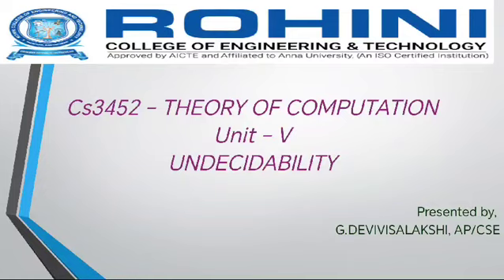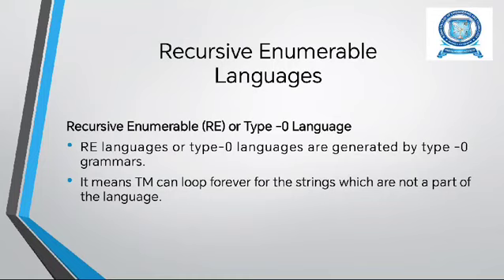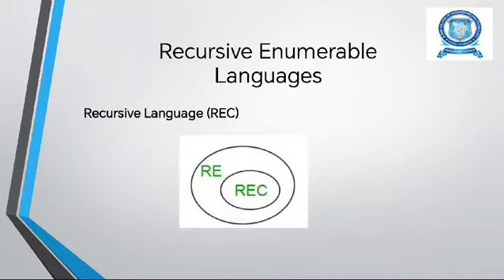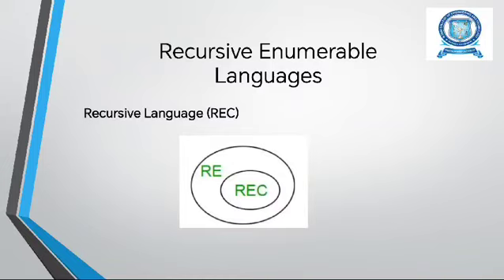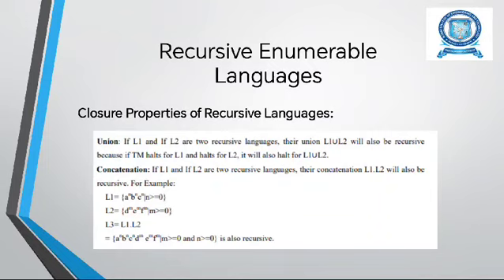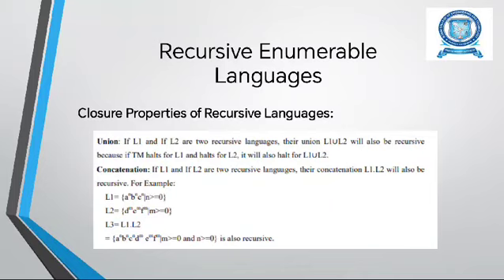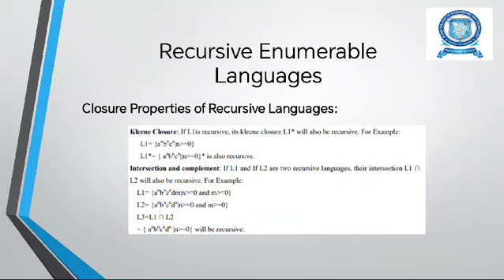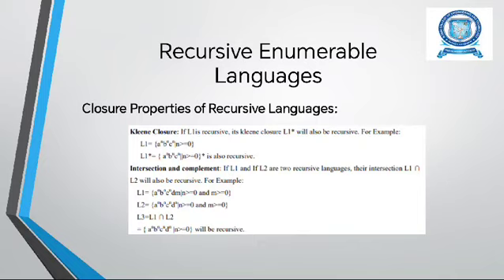Recursive Enumerable Languages